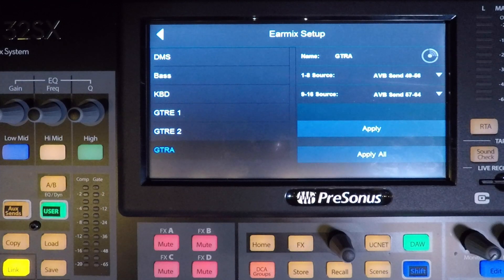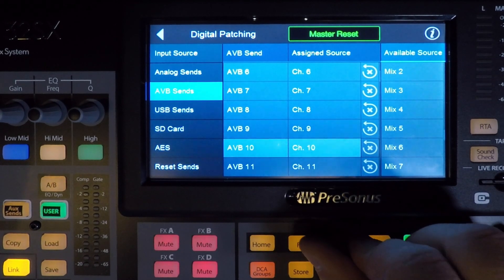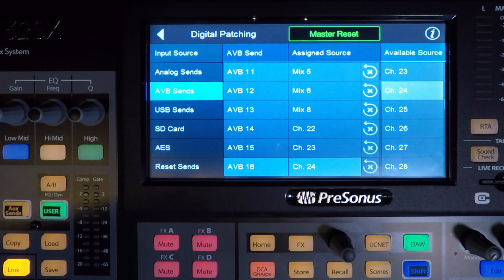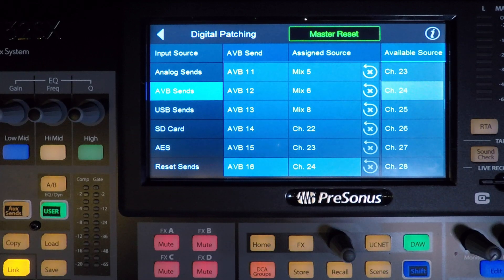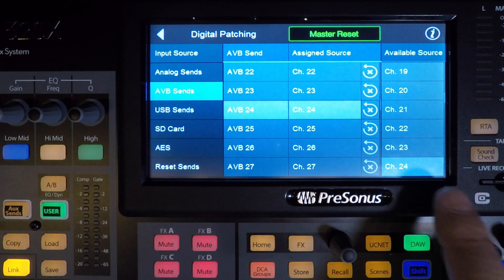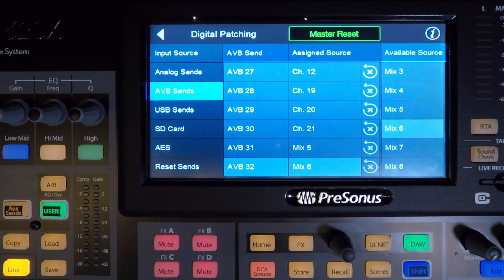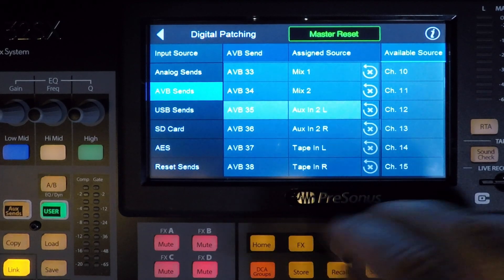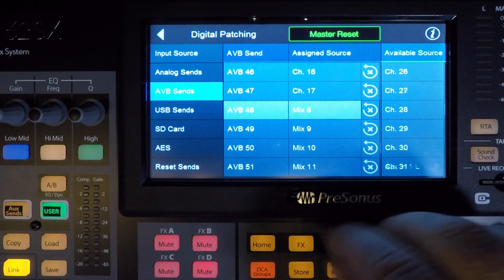PreSonus—Advanced EarMix Routing for Whole-Band Scenarios - Part 4, Digital Patching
Richard Gaspard takes you on a deep dive on configuring and using the EarMix for a whole band scenario in this five-part series.